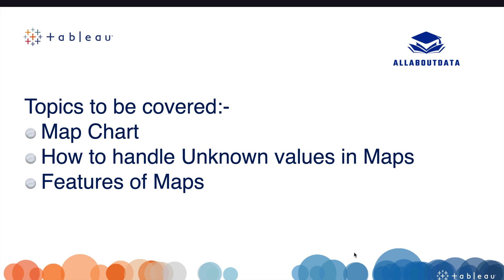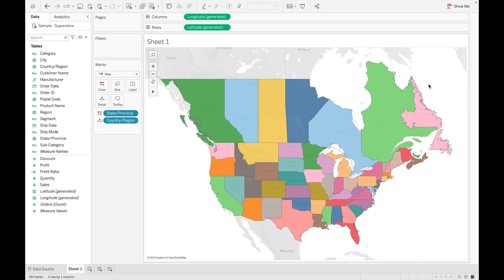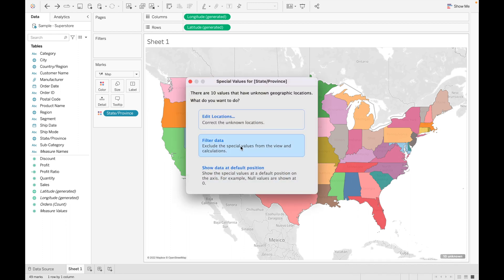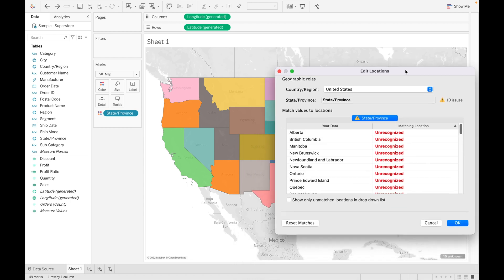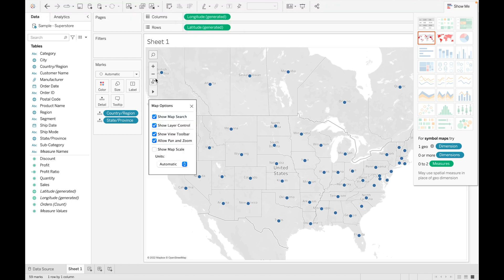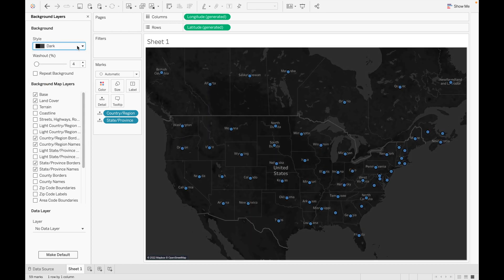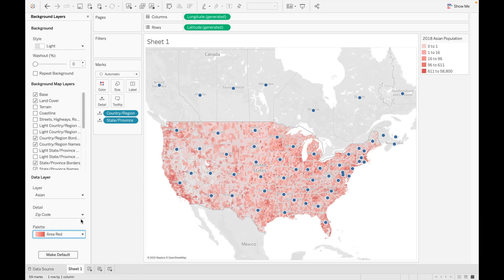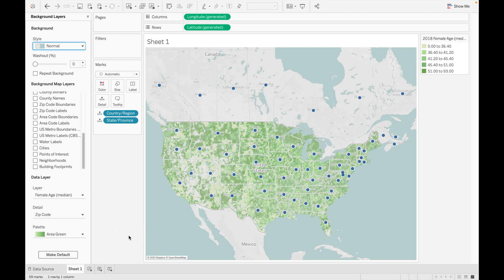Map Chart in Tableau | How to Handle Unknown Values in Maps - Video-8 | Tableau Crash Course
This video is about to explain different Feature of maps and how to handle Unknown values in maps